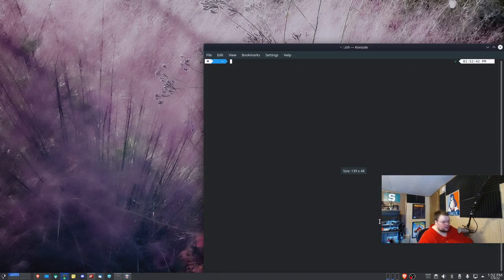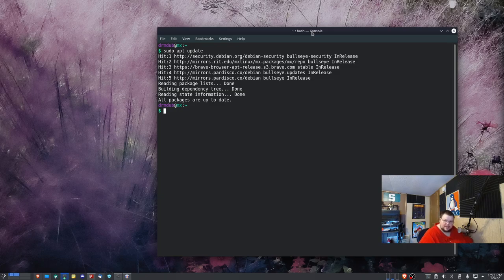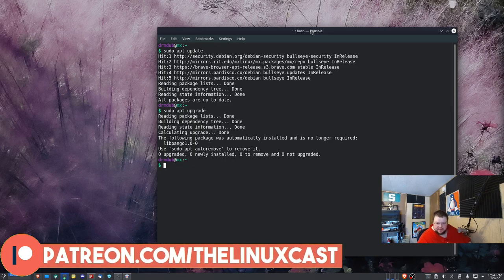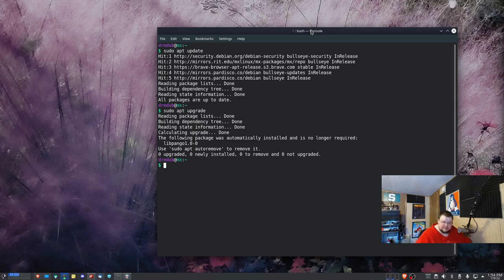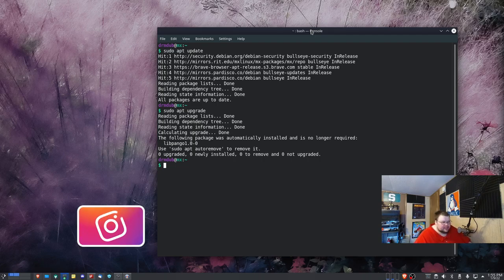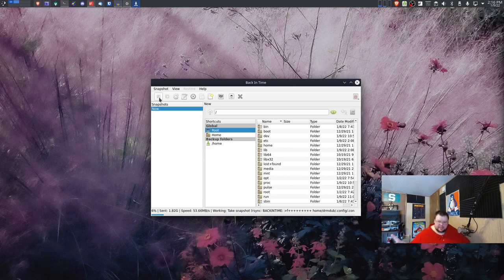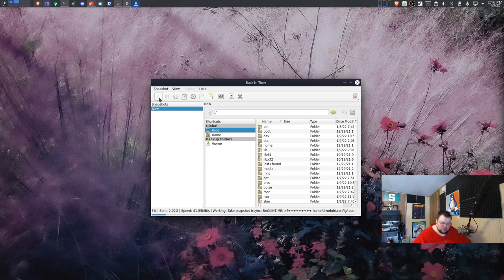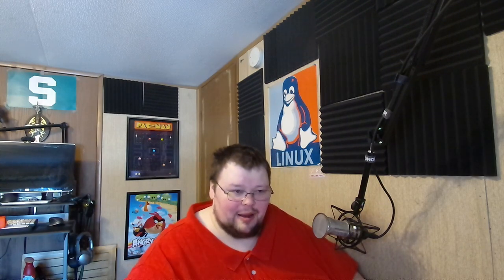5 Things To Do After Installing MX LINUX!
When setting up MX Linux, there are a few things you should do to get started. Today I talk about 5 of those things.